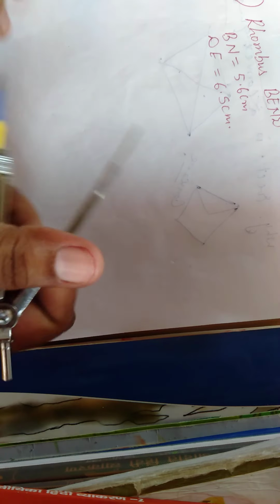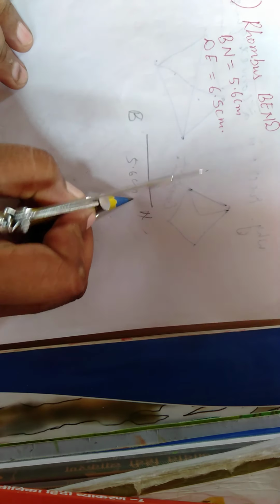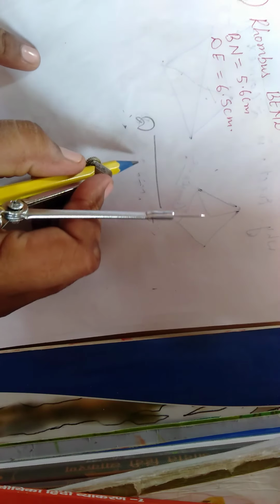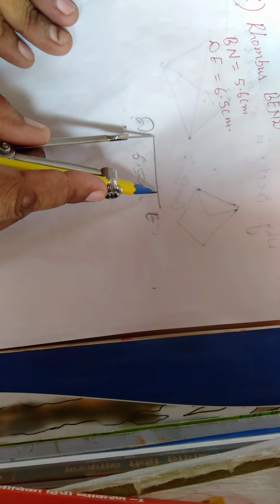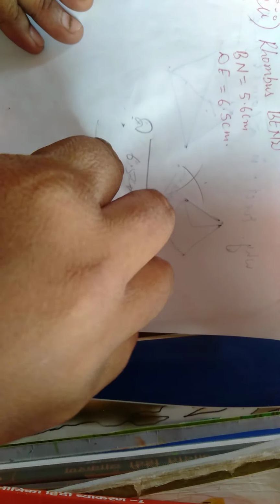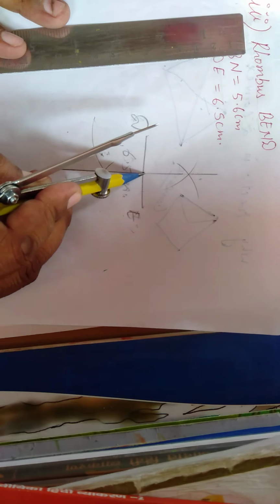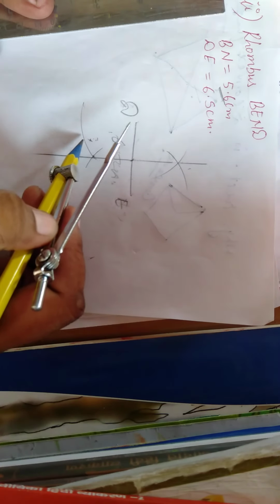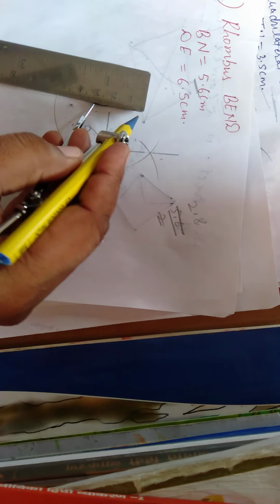#1(iii) exercise-4.2 CLASS-8th NCERT by JD MATHS SOLUTIONS